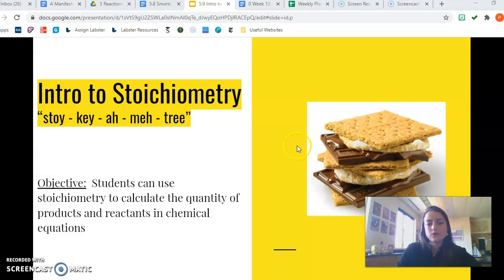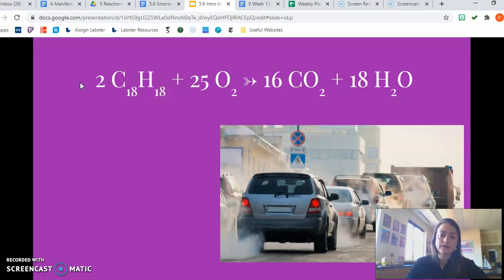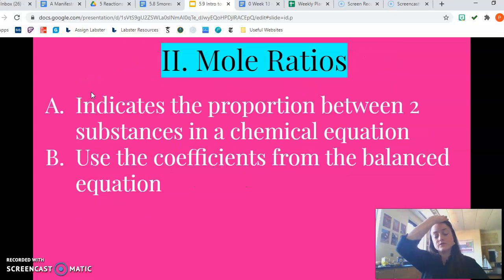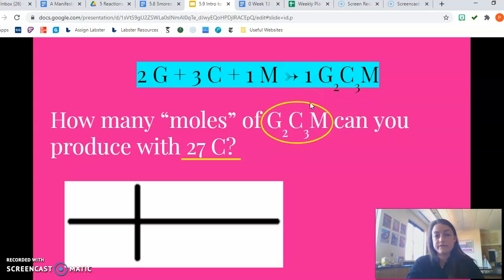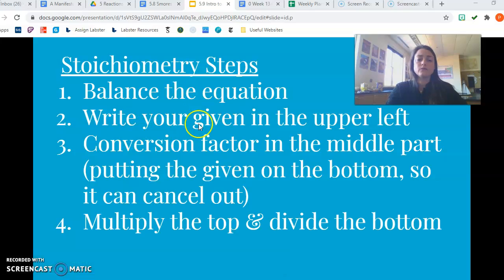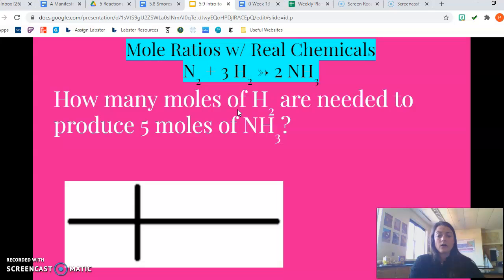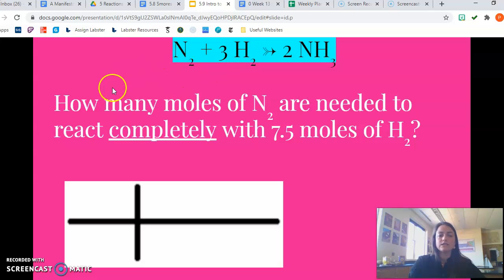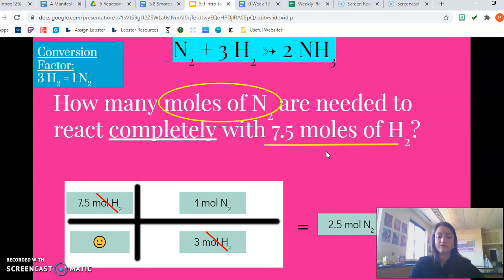5.9 Intro to Stoichiometry